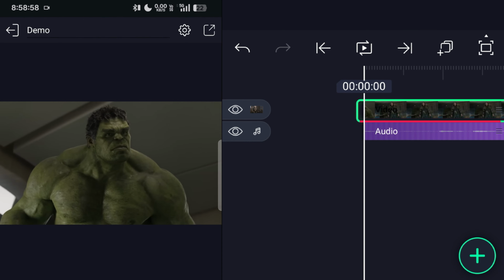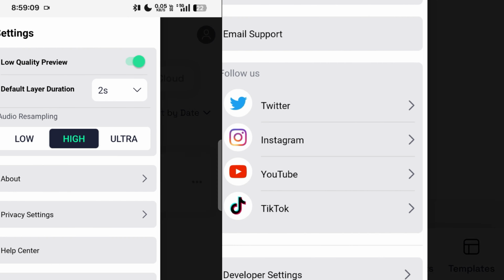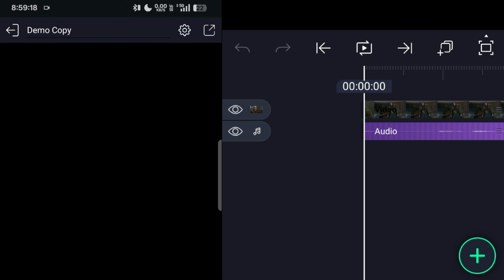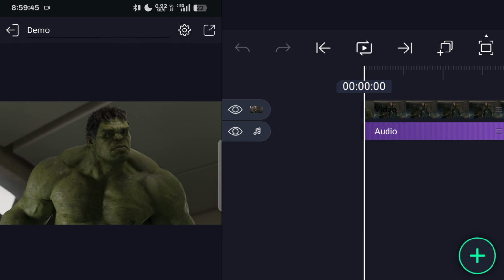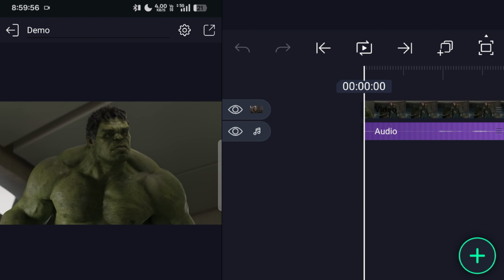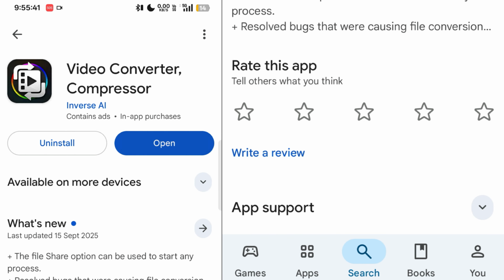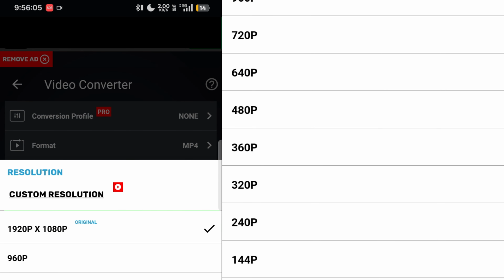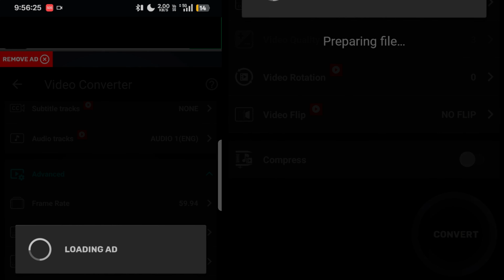Alight Motion Not Playing? Fixed in Under 2 Minutes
Is your Alight Motion video not playing or stuck loading? This quick fix works in under 2 minutes — no reinstall needed.

Step-by-step walkthrough of the exact settings to check and change.

✅ Quick Fix
✅ No App Reinstall